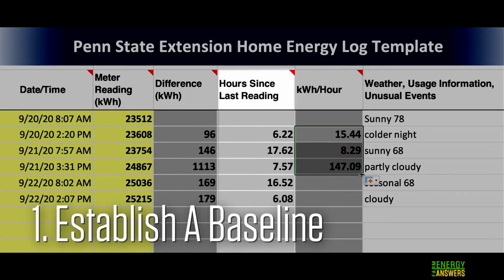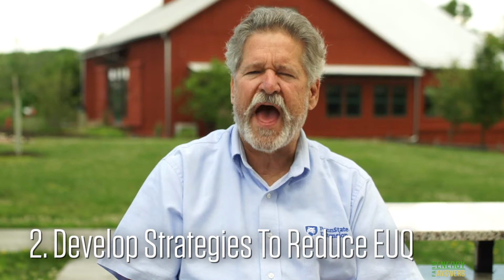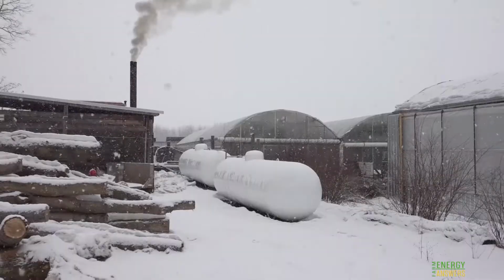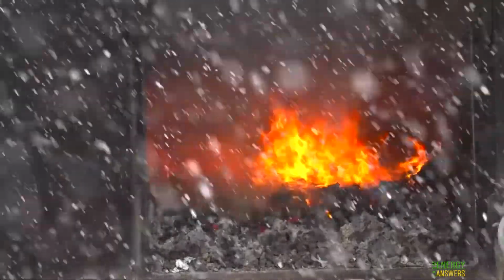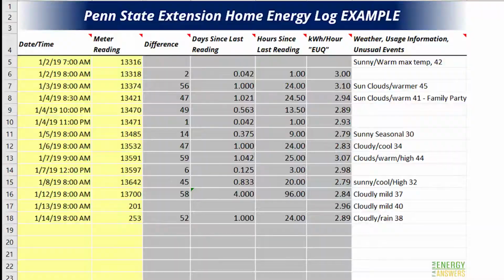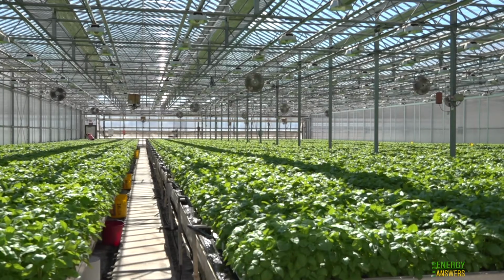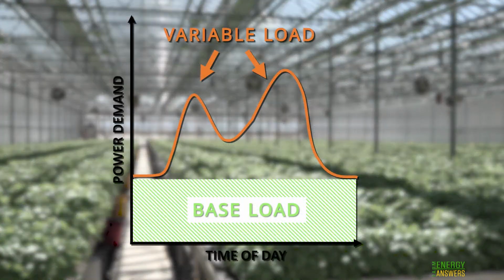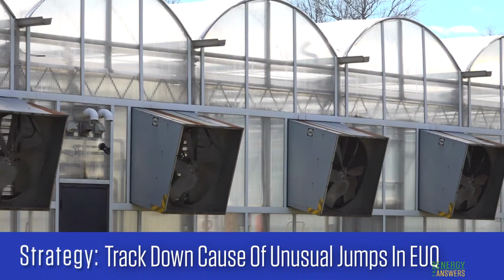How do I analyze the Energy Use Quotient for my farm?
In this video, we show you how to analyze and develop strategies for improving your farm's energy use. Penn State Extension Agent, Ed Johnstonbaugh, walks us through how to use the Energy Use Quotient (EUQ) to save on energy costs.

SoundStripe: Midnight Square Dance, VGLU2IQAKMERAANV